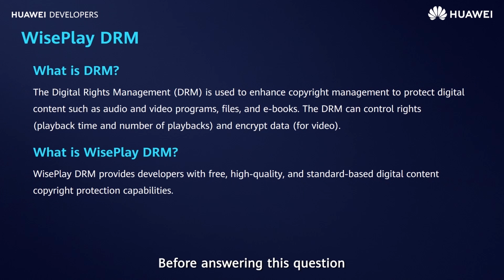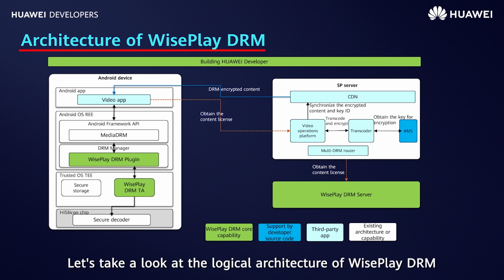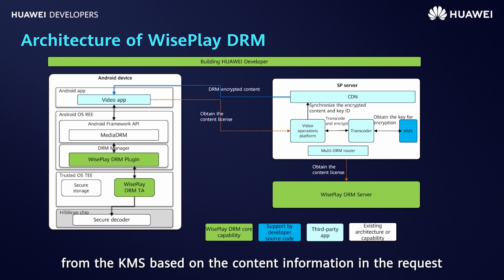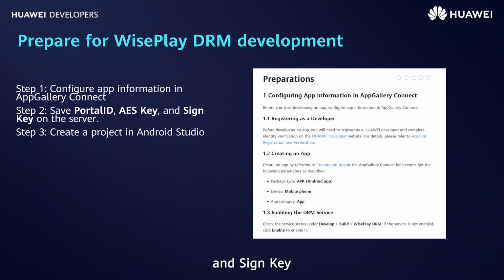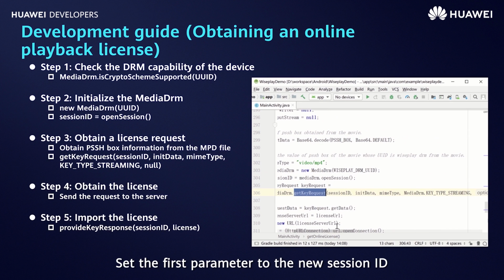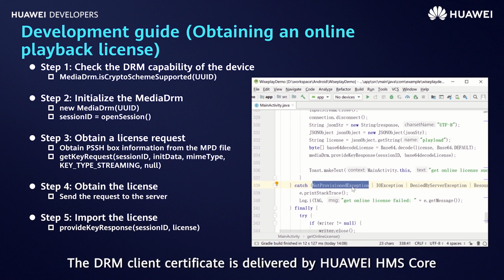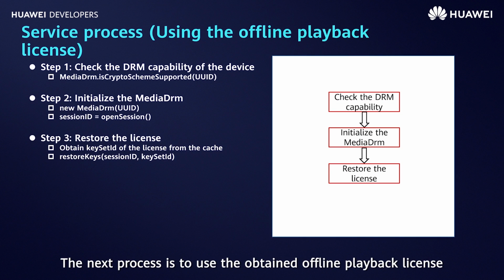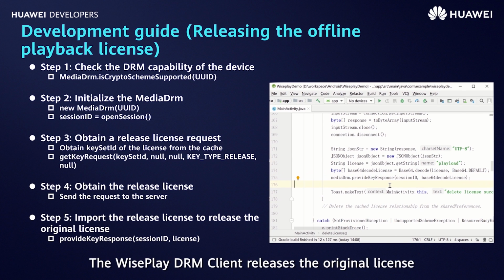Protect your copyright with HUAWEI WisePlay DRM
WisePlay DRM provides you with free, high-quality, and standard-based digital content copyright protection capabilities.

This HuaweiMOOC video helps you understand product functions, advantages and architecture. We even provide a demo sample code to explain the key service processes!